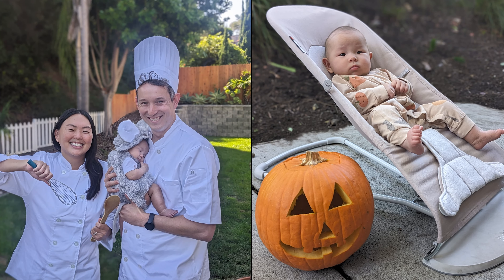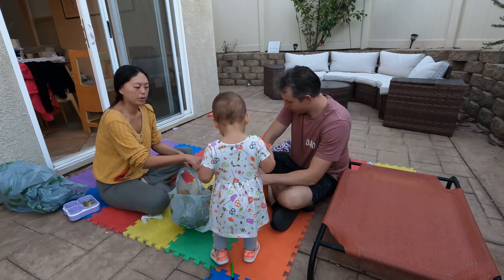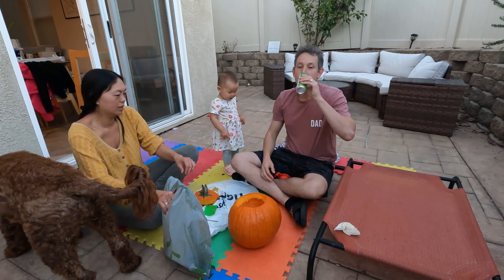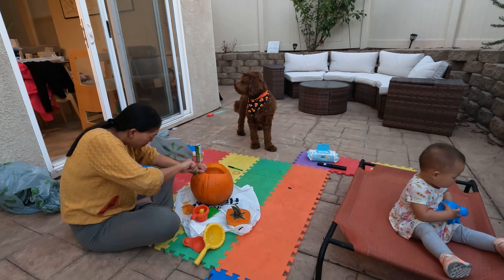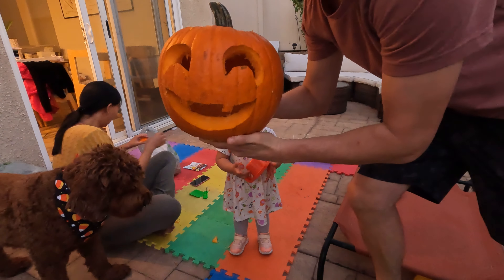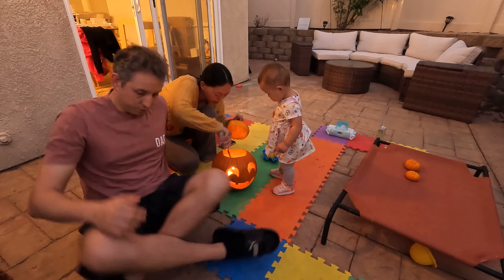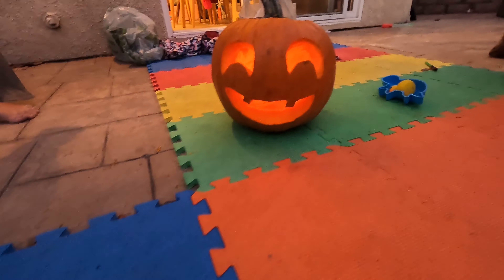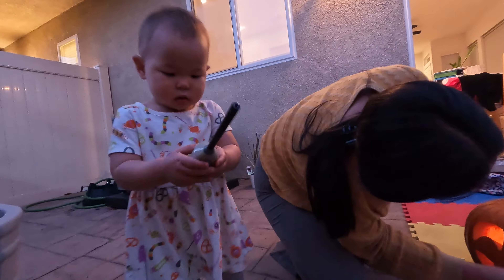15-Month-Old Carves Her First Jack O'Lantern! 🎃 Adorable Reaction at the End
Emery carves her first pumpkin into a Jack-o-Lantern for Halloween 2024. This 15 month old girl has a ton of energy and endless curiosity. Even our dog, Ozzie, tried to help!

Emery Helps Carve Pumpkin into Jack-o-Lantern! 🎃
FIRST TIME PUMPKIN CARVING WITH 15 MONTH OLD
First Time Pumpkin Carving with Baby Emery (ADORABLE)
BABY'S FIRST PUMPKIN CARVING
BABY'S FIRST JACK-O-LANTERN
Baby Helps Carve Pumpkin! Cutest Halloween Moment
15-Month-Old Carves Her First Jack O'Lantern! 🎃 Adorable Reaction